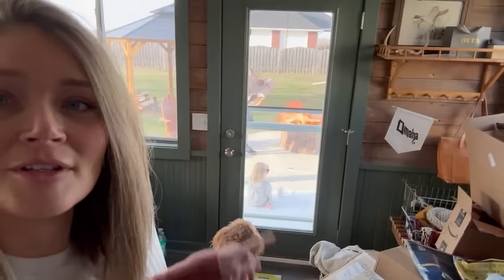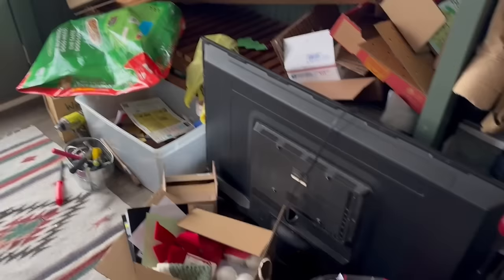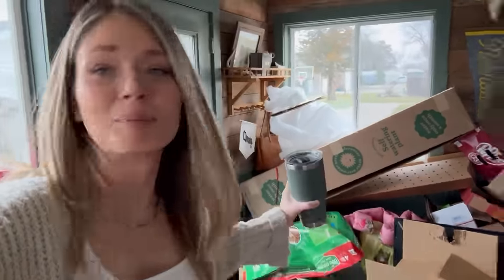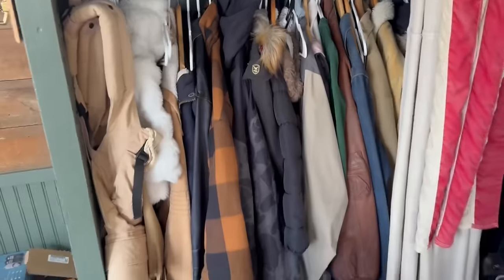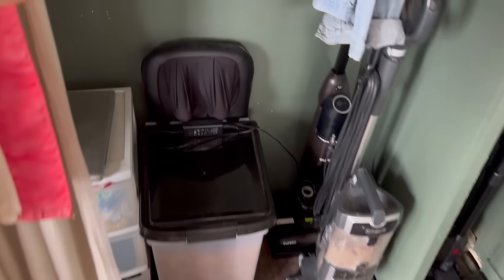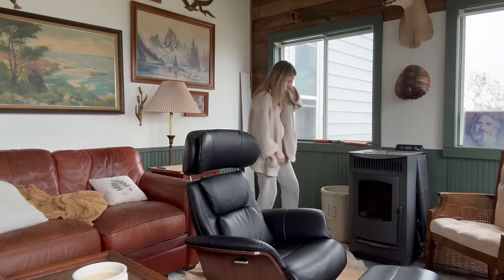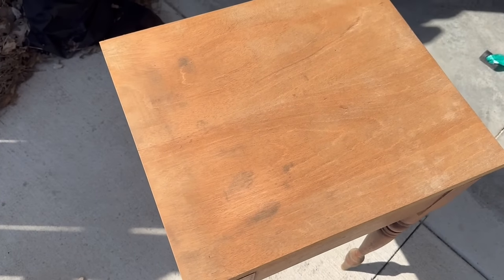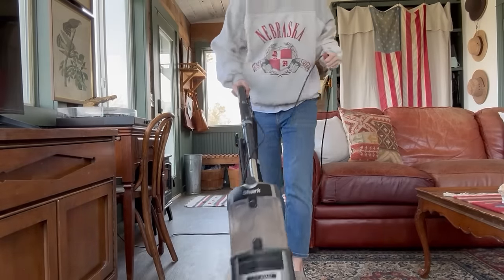Back Porch EXTREME CLEAN and Makeover Using Vintage + Thrifted Finds | BEFORE + AFTER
Thank you so much to CHITA LIVING for sponsoring today's video! EXTRA $50 OFF, CODE: Kristen50